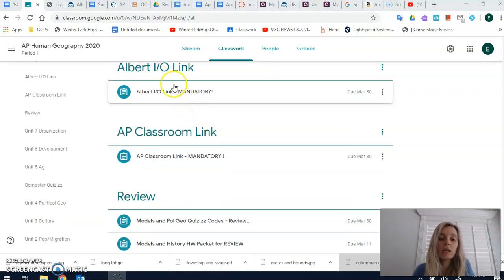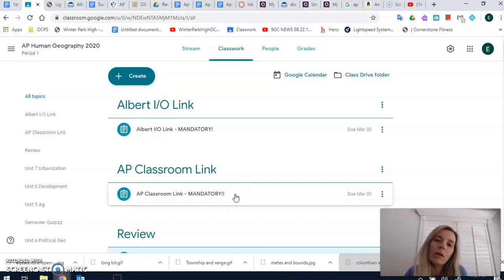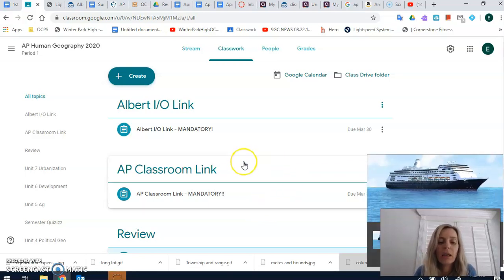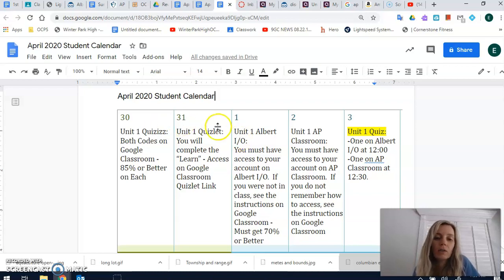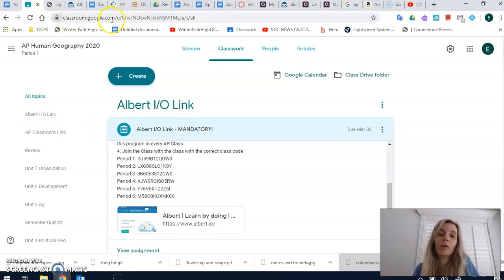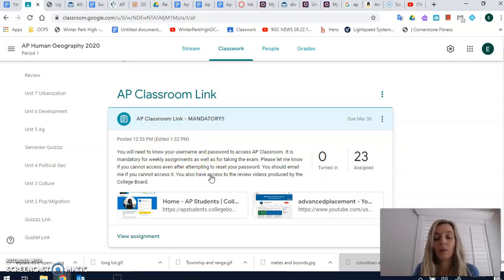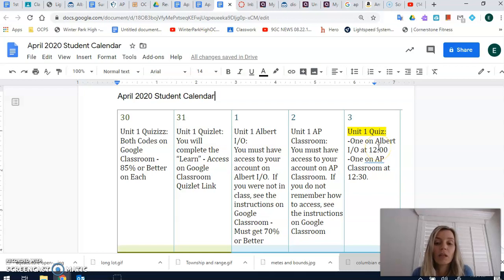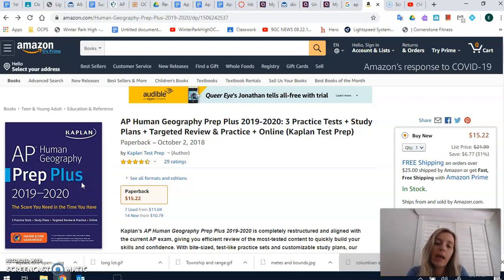Online 4th Intro Video 2020